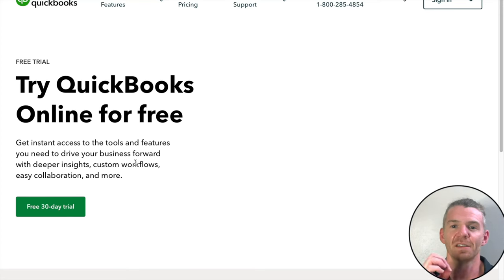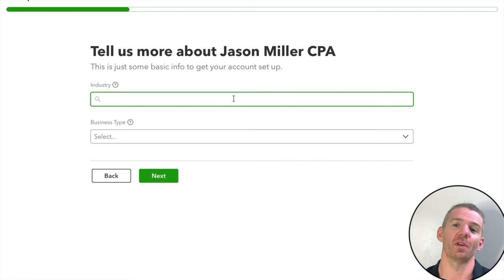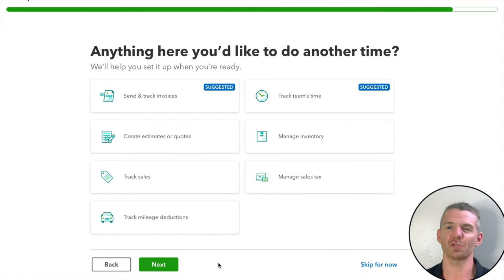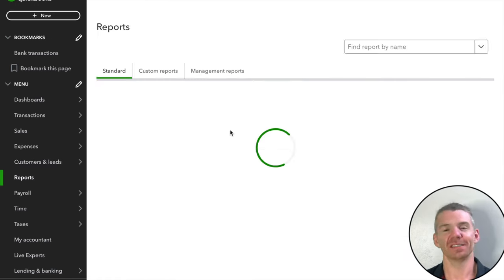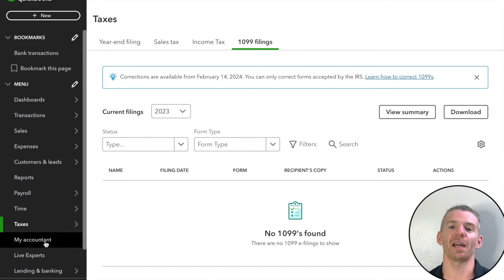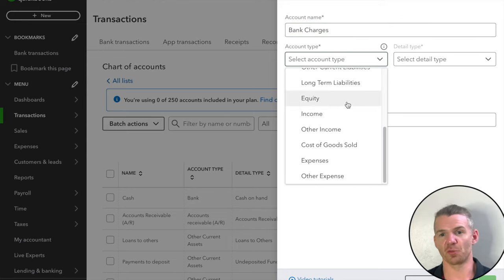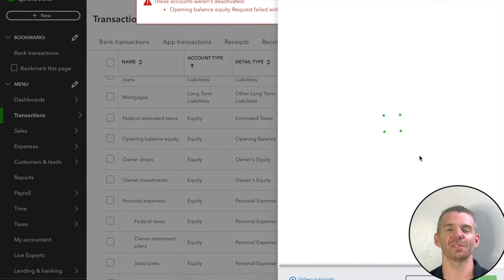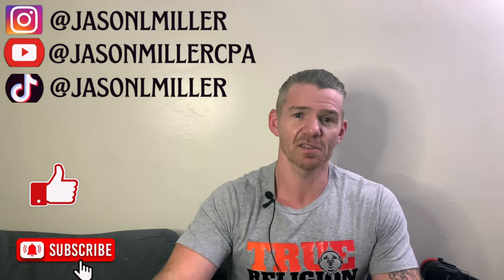Quickbooks Setup Tuturial! [2024!]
In this video, I go over the basic processing of setting up Intuit Quickbooks for the first time.  I also show some cool tricks like cleaning up the chart of accounts.

I also answer some basic questions related to accounting and bookkeeping and encourage the audience to ask questions in the comments so that I can help your business grow!